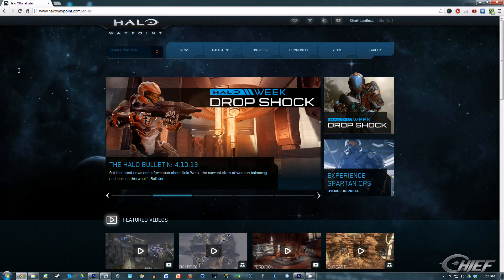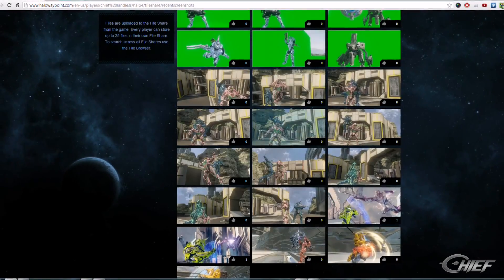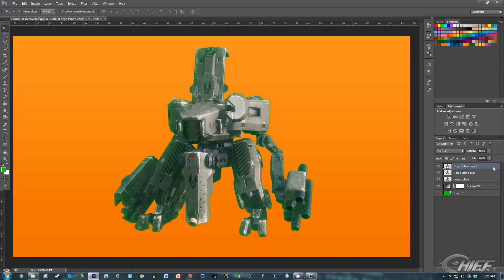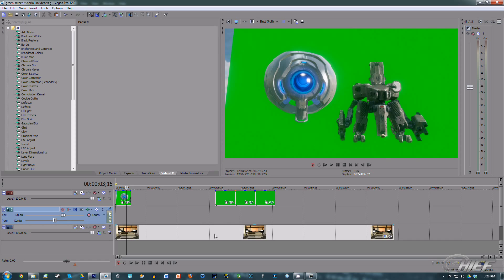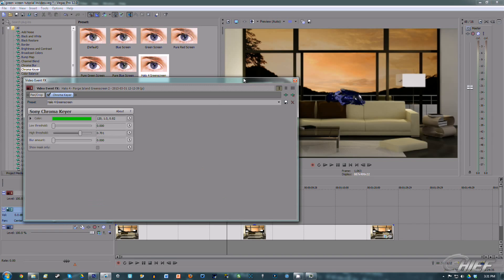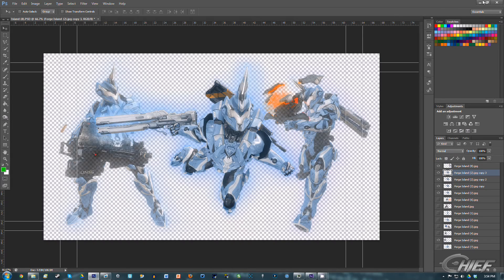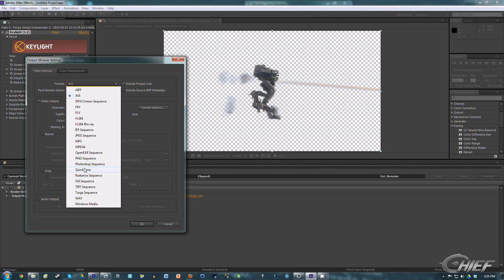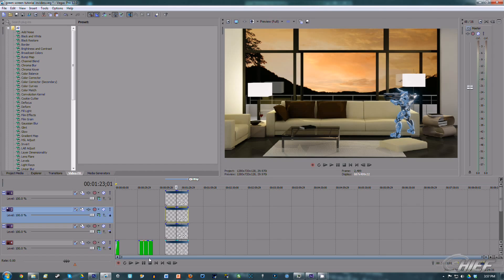Halo 4 Green Screen Tutorial - Forge Island (Photoshop, Sony Vegas, After Effects Tutorial)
A how-to tutorial on Halo 4's Green Screen Object on Forge Island. How to use green screen screenshots and green screen gameplay recordings.

In Video Navigation:
Screen Shot Download - 1:40
Photoshop Technique (Quick, Lowest Quality) - 2:58
Sony Vegas Technique (Medium Quality) - 5:12
After Effects Technique (Best Quality) - 8:51

Programs used: Adobe Photoshop CS6, Sony Vegas Pro 12, Adobe After Effects CS6.

Follow me on Xbox One! GT: TheChiefCanuck